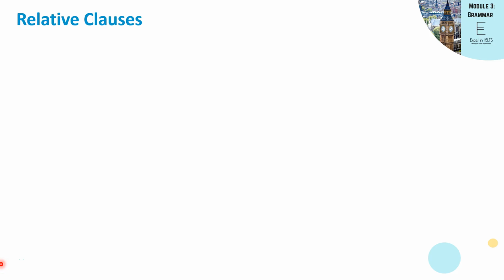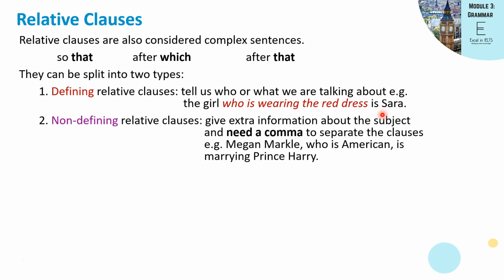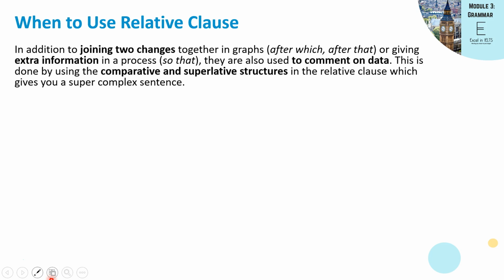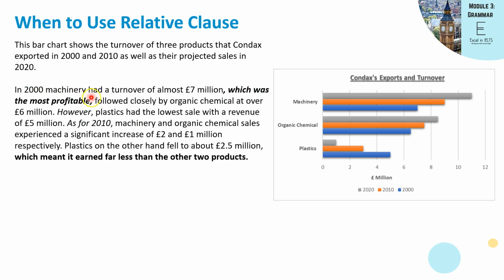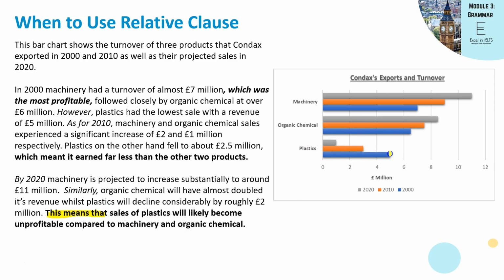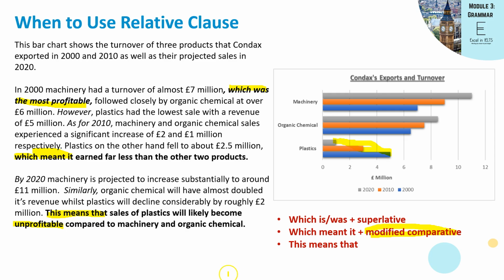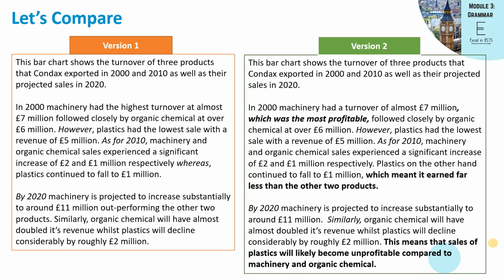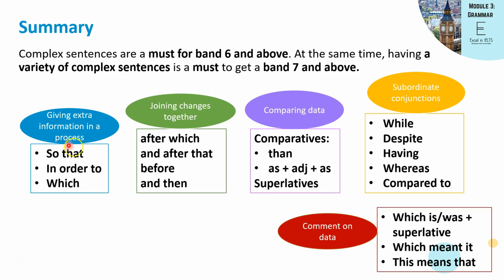IELTS Writing Task 1 Grammar: Lesson 9 Relative Clauses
Relative clauses are another group of complex sentences and they contain relative pronouns 'which/that/where/when/who'. These are extremely useful and by using them you are showing a variety of complex sentences which is a band 7 plus requirement. So if your target is band 7,8 or even 9 then use this type of complex sentence in addition to the previous ones I taught you in Lesson 8.

Help me reach all the students out there who are struggling with IELTS.